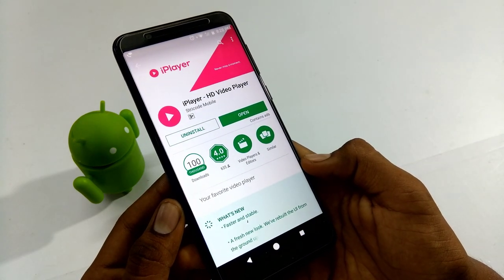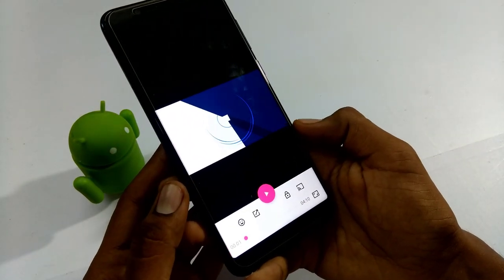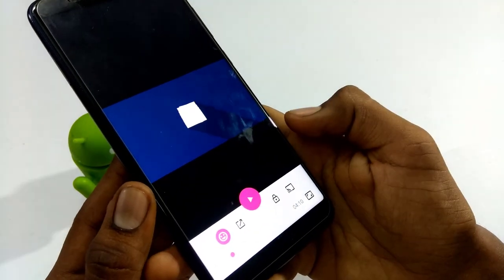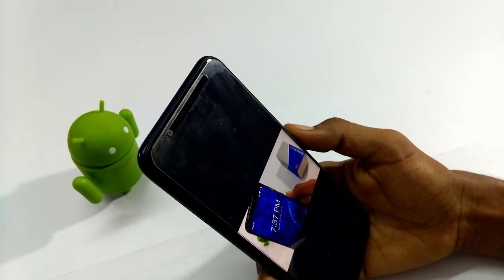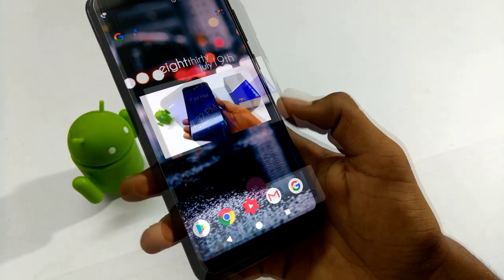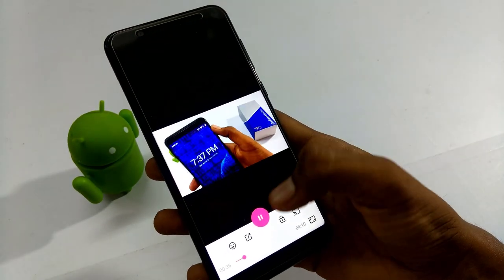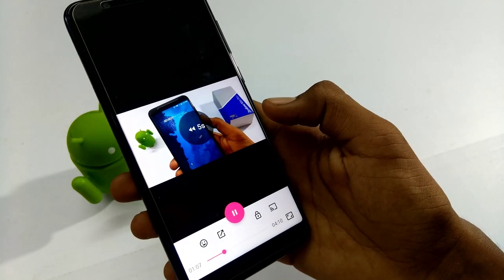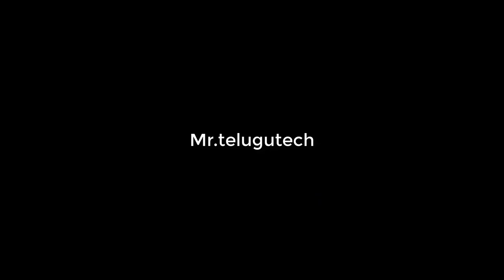Face Detection Video Player Killer of all video Players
Background Music
NCS